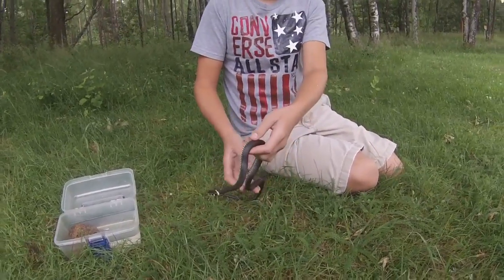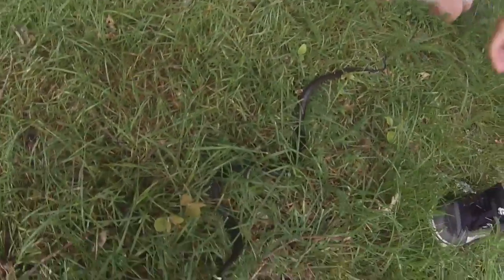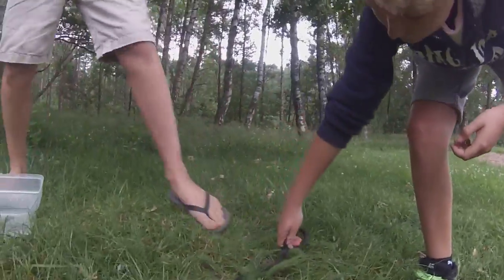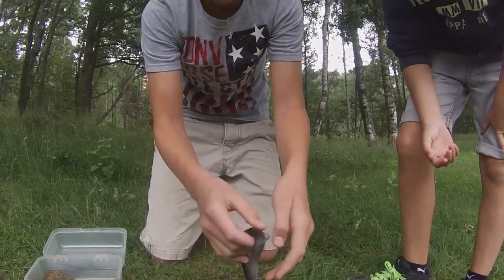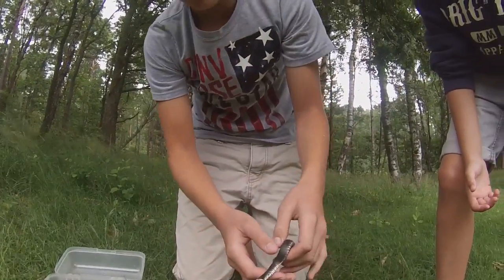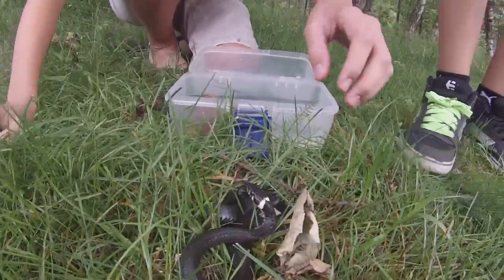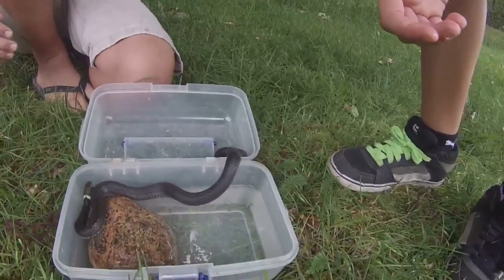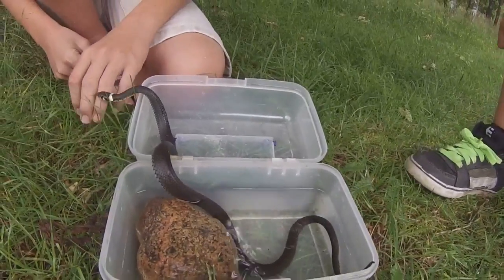Grass Snake!!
Rescued this large Black Garter Snake That was caught in a cast net!

Enjoy! Music: Jubel by Klingande